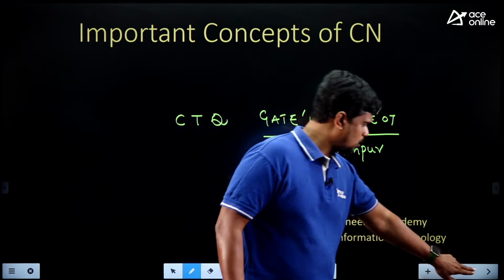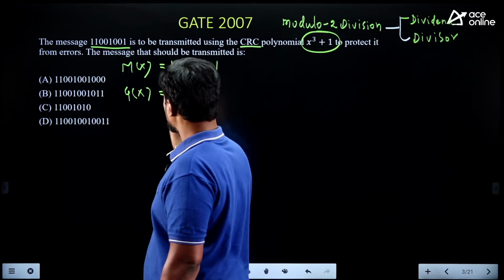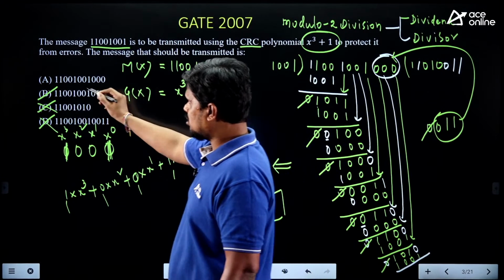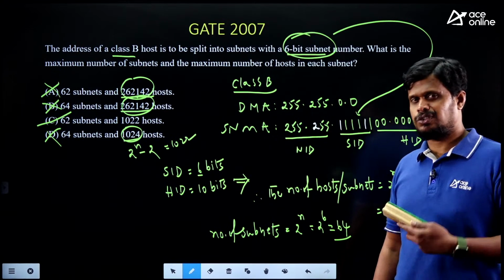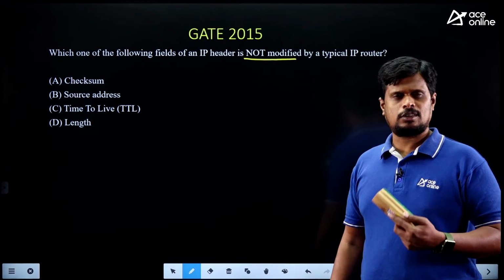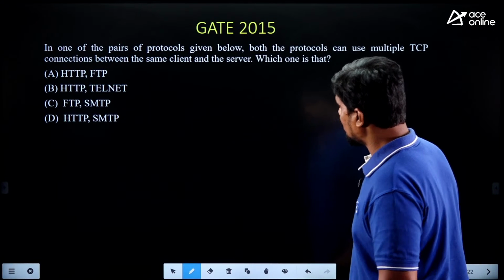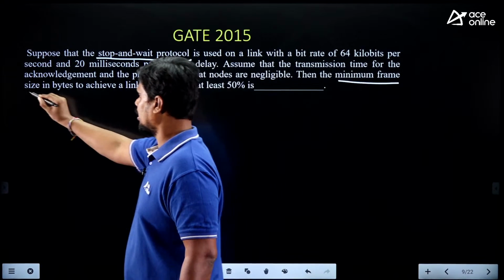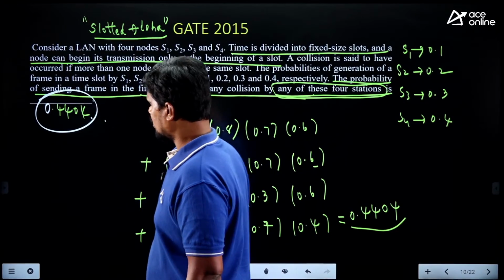Computer Networks - Important Concepts for GATE 2023/24 | Venkateswarlu Sir | CSE | ACE Online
In this Live Session, Mr. Venkateswarlu Sir will discuss the Important Concepts for Computer Networks. It will be helpful for the aspirants preparing for GATE 2023/24.